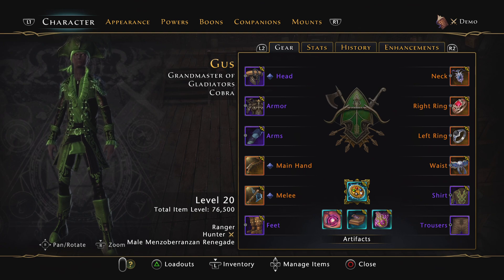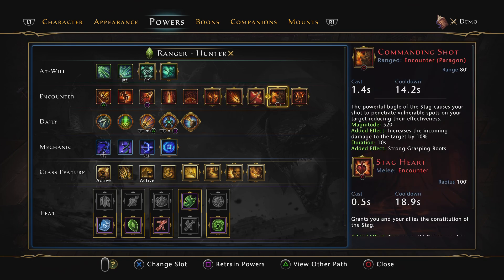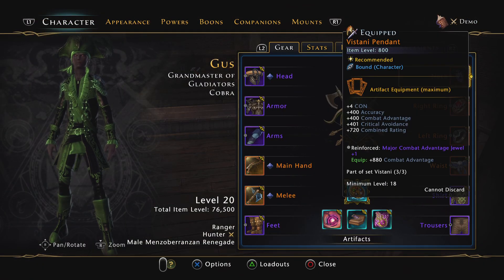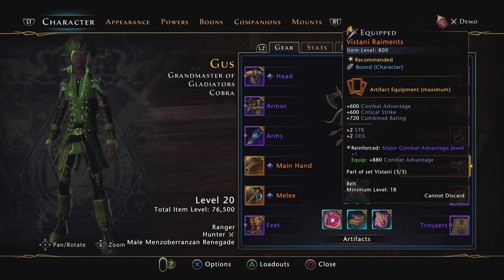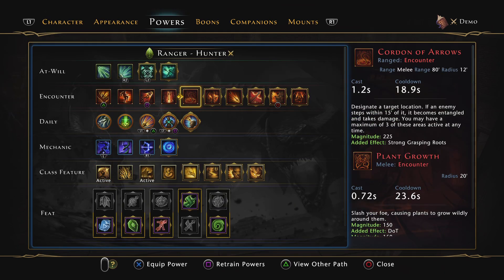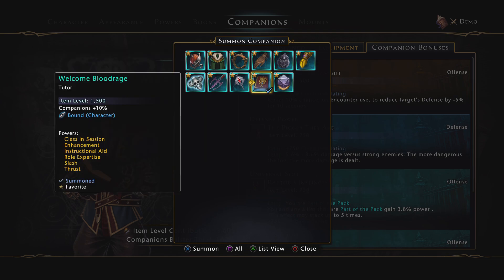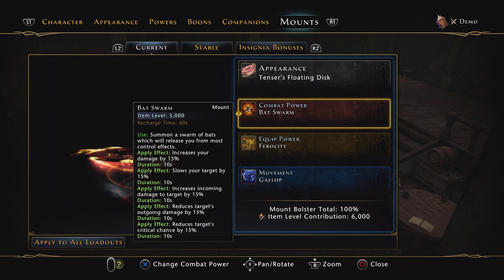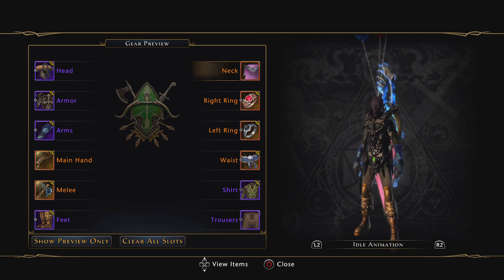Neverwinter How to Build A Hunter Ranger Buffer